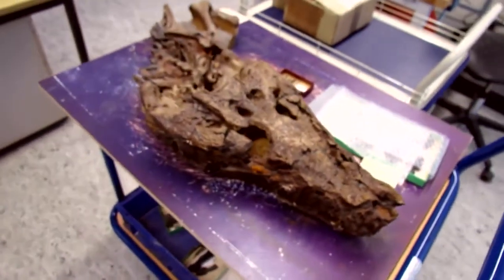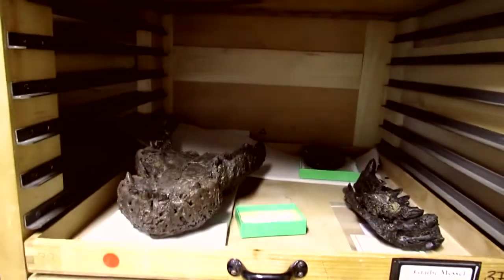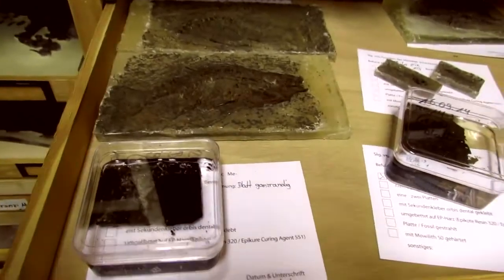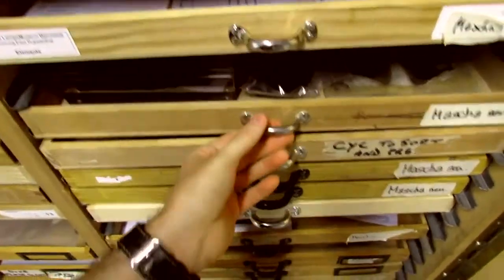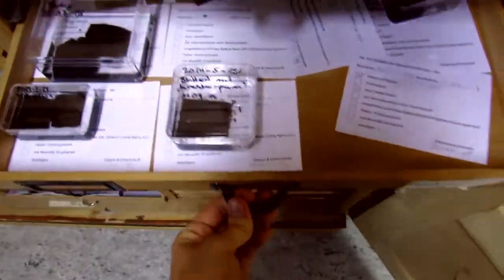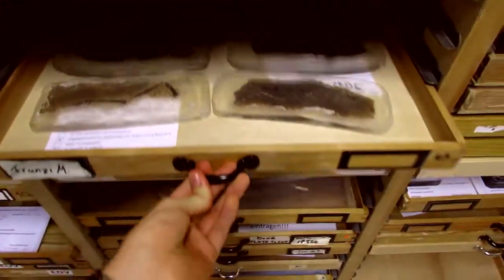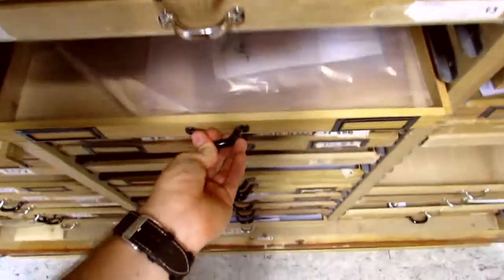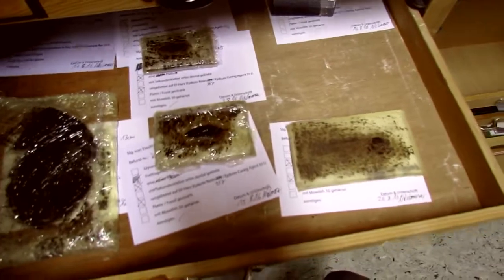Messel Fossils – Behind the scenes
Here's a short behind the scenes look in the laboratory collections of the Hessisches Natural History Museum ('Messel Museum'), Darmstadt, Germany. Filmed in June, 2018, during a research trip.

This is only a fraction of the excellent collections in the museum. On display, they have some of the best Messel fossils in the world - Eocene, 47 million-years-old.